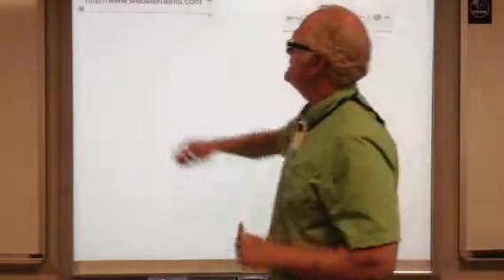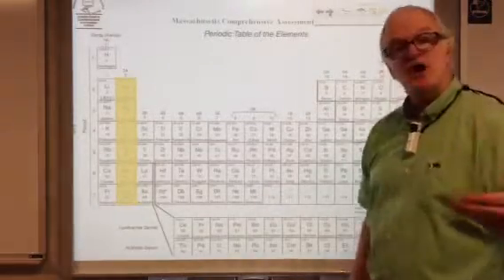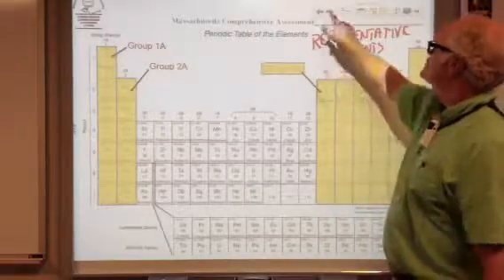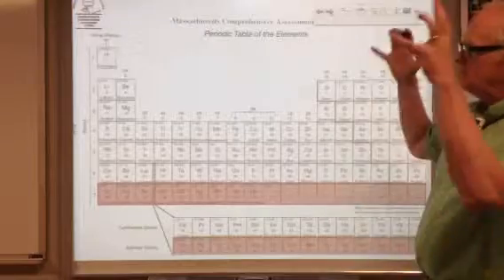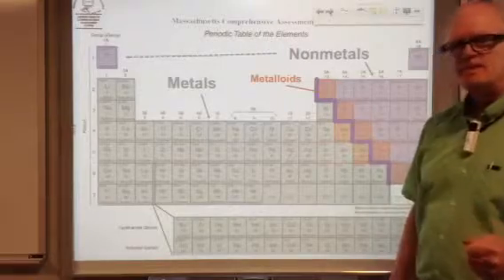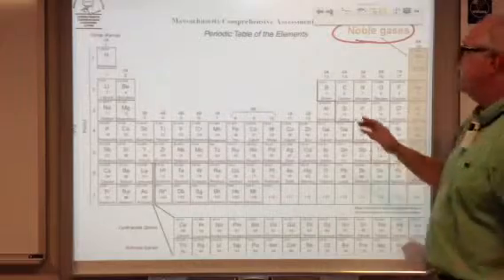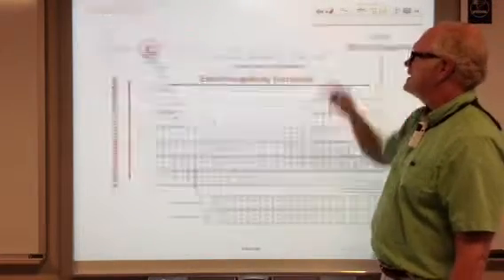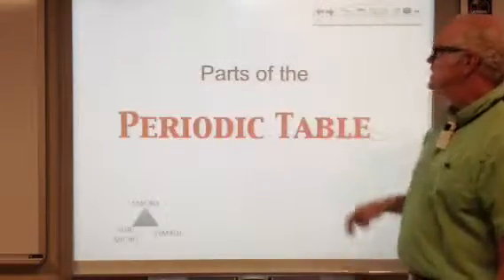Periodic Table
Parts of the periodic table are explained for first year high school chemistry students.